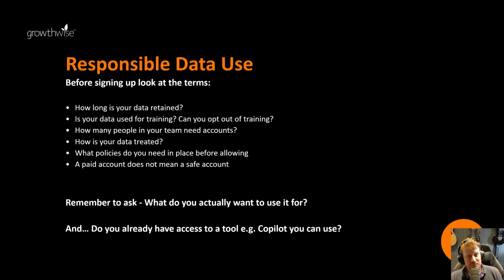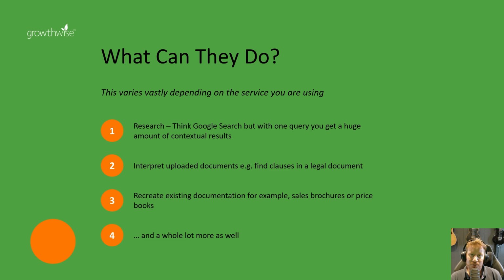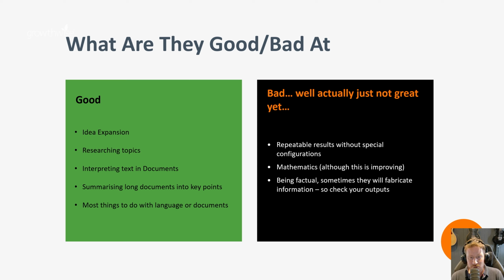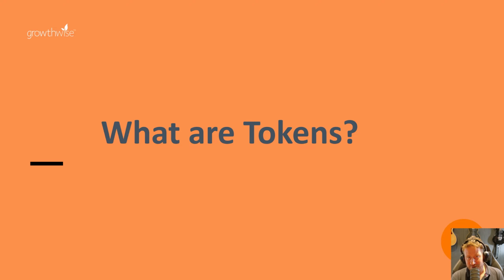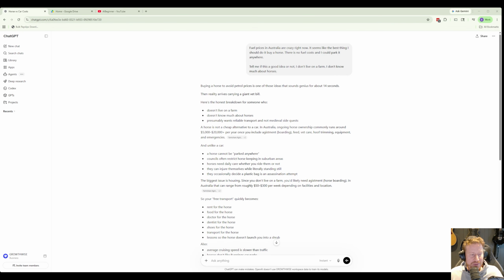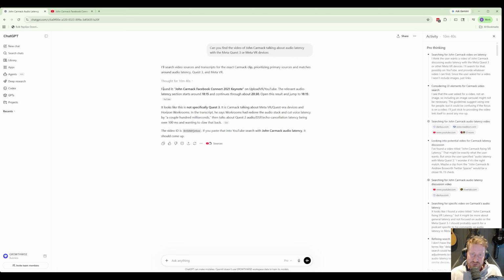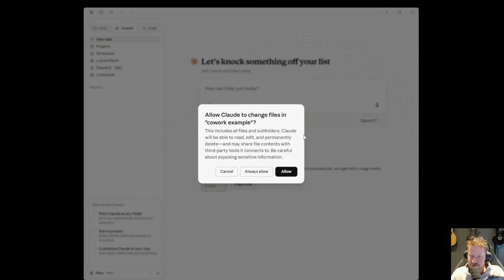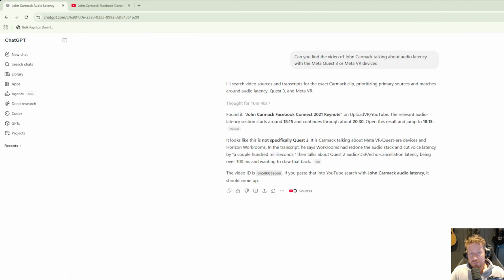A Beginngers Guide to AI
If you're brand new to AI we've put this video together to help you get familiar
with some concepts and some of the tools that you can use.